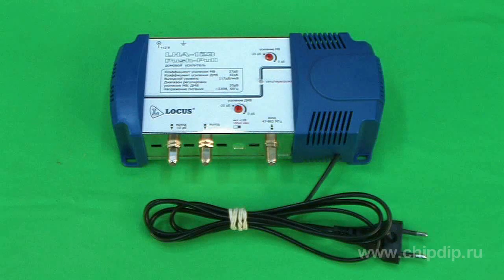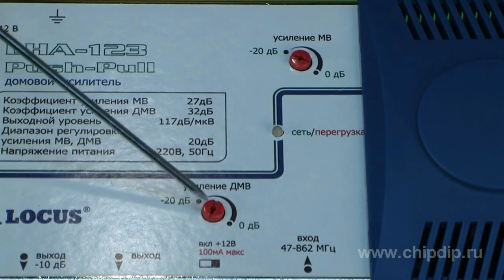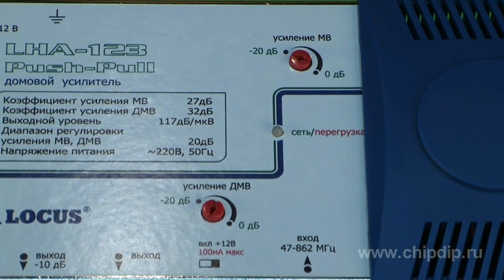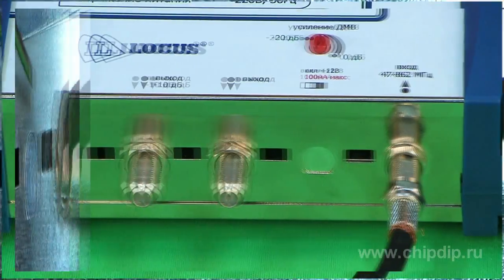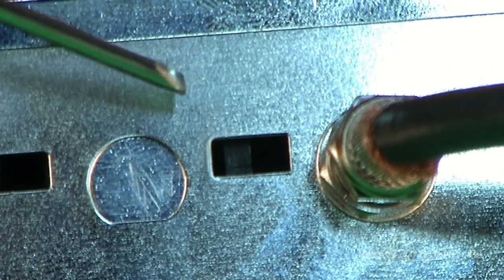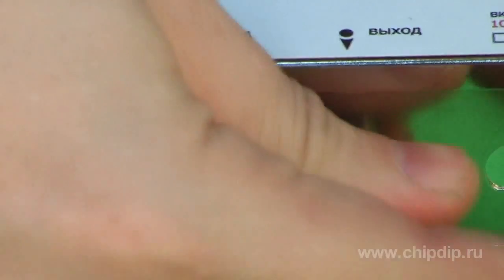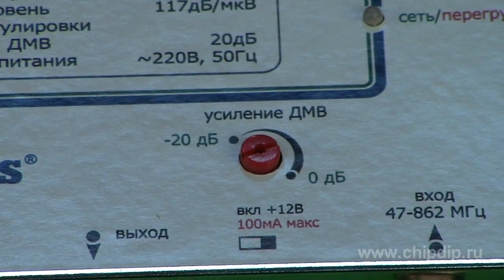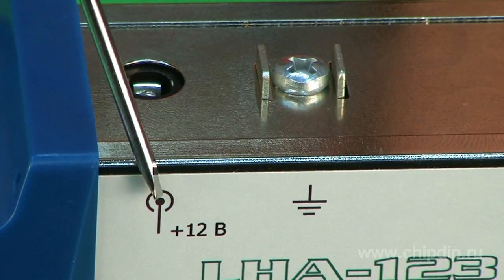Antenna amplifier LHA-123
Antenna amplifier LHA-123, a distinguishing feature of this amplifier is the presence of independent adjustment of gain coefficients in the range of VHF and UHF, provided that both the band received one RF input from one antenna.